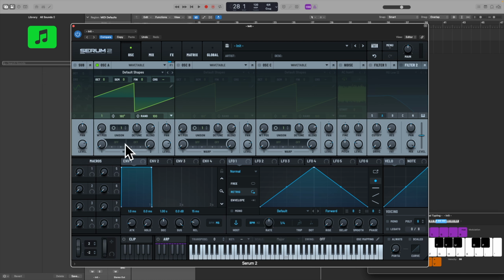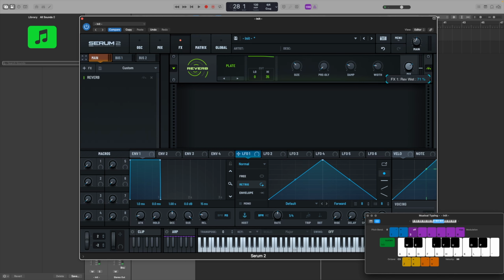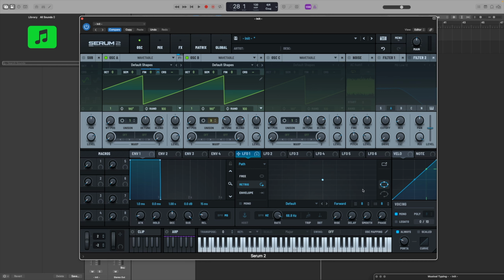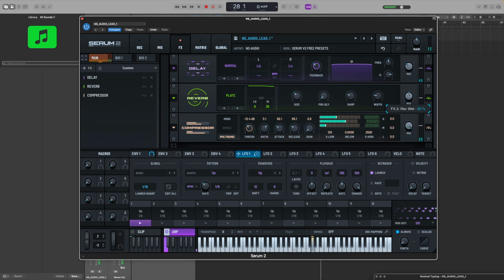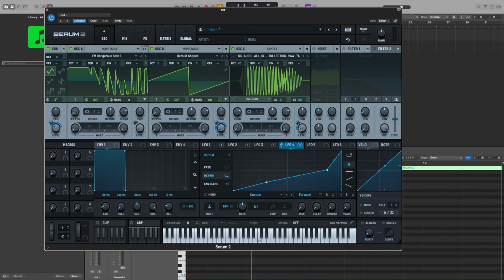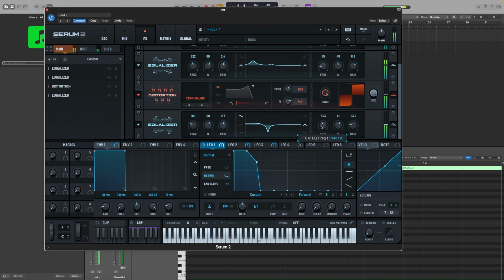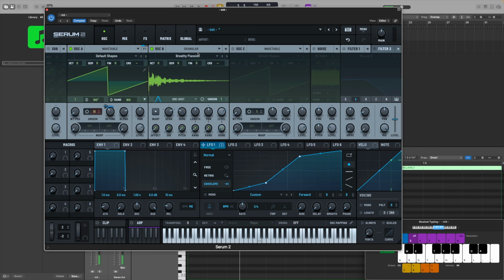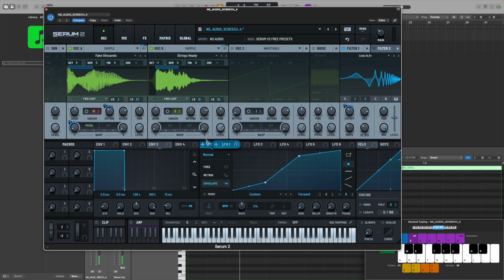🚀 The ULTIMATE Serum V2 Guide for Hard Dance! (+ FREE PRESET PACK👑!)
In this ultimate Serum V2guide for hard dance, we’ll break down everything you need to know!
👉 Part 1: Full overview of the new Serum V2 features.
🔥 Part 2: Designing kicks.
⚡ Part 3: Leads that define your track.
🔊 Part 4: Creating screeches!
Plus, I’m giving away a FREE preset bundle to get you started! Let’s dive in!